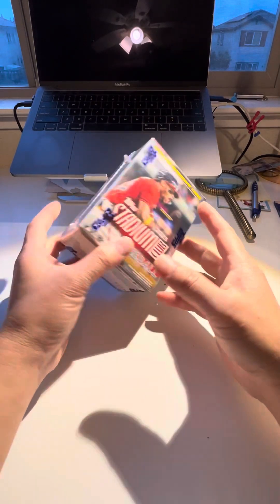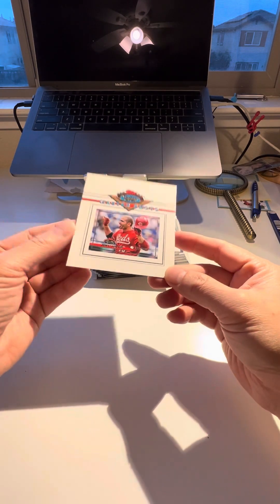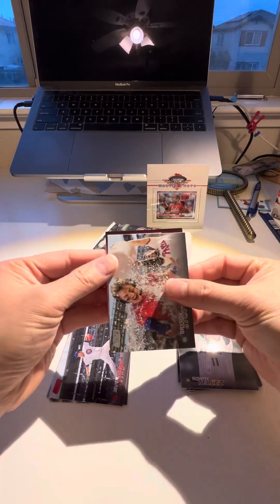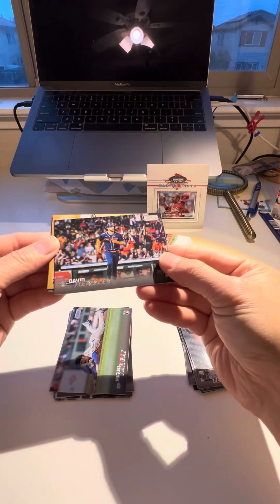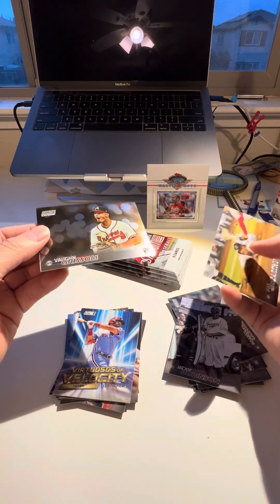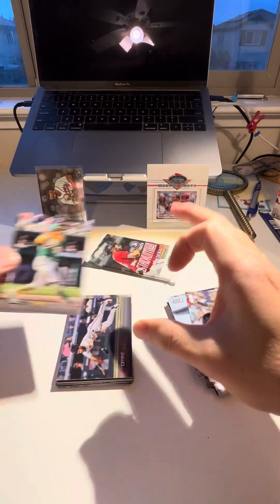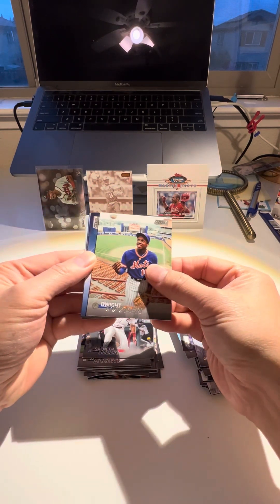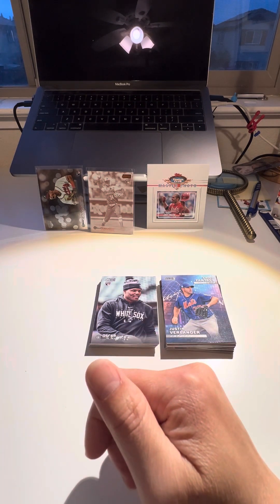2023 Topps Stadium Club Blaster Box Preview. Mehhhh!